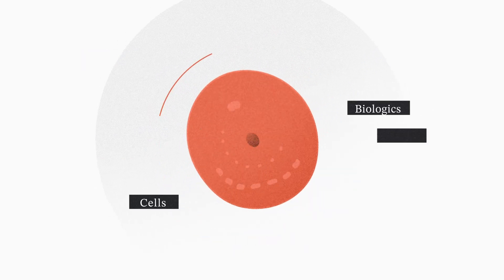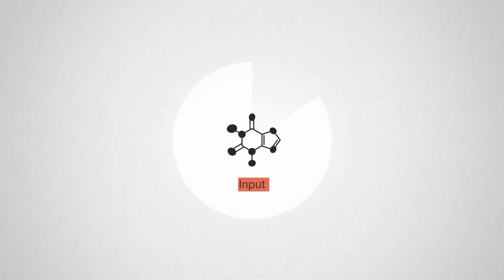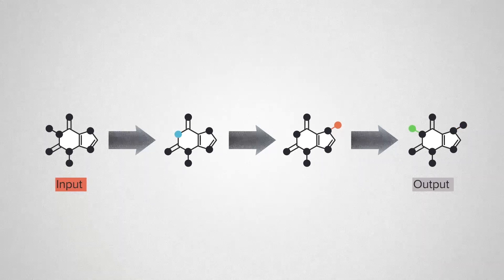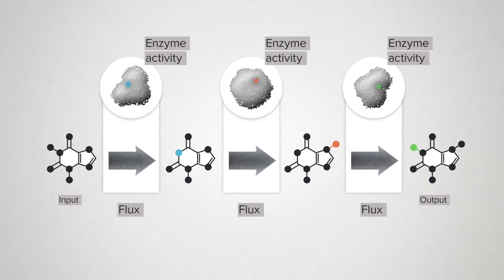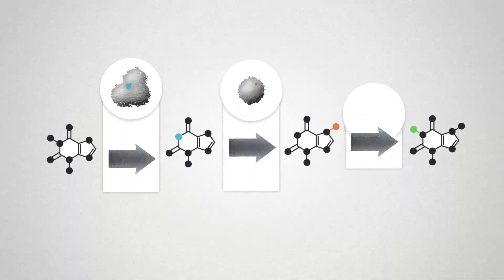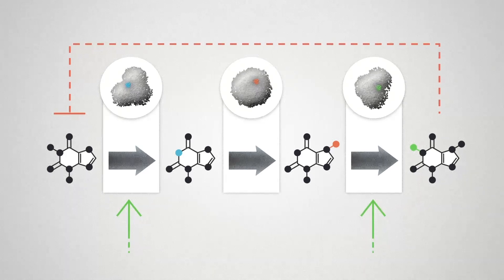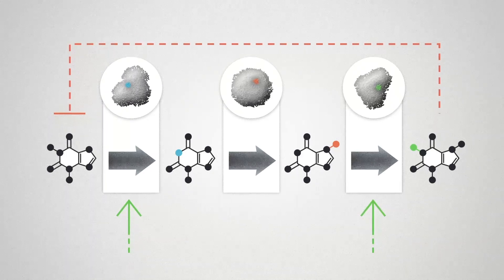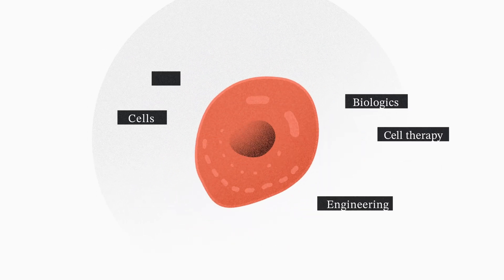FT022 - Metabolic Control and the Art of Optimizing Complex Things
Life, my friends, is like a biological system. Sometimes the secret to making a change is to make many changes all together. Today we're talking about engineering metabolism and why it takes a foundry to do it well.